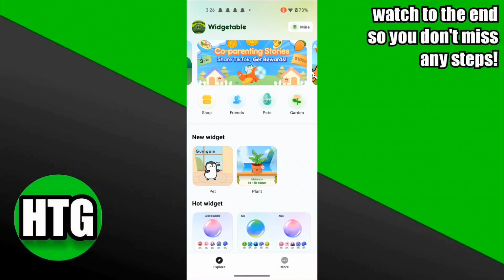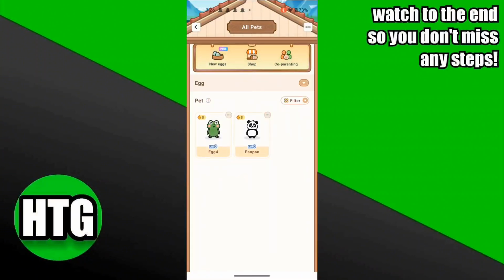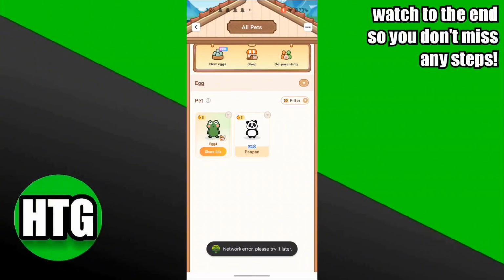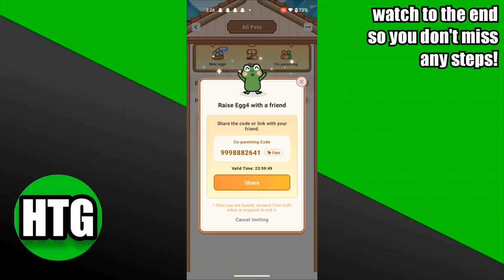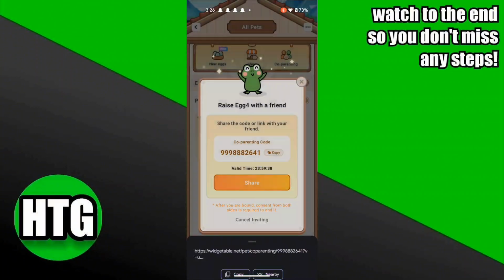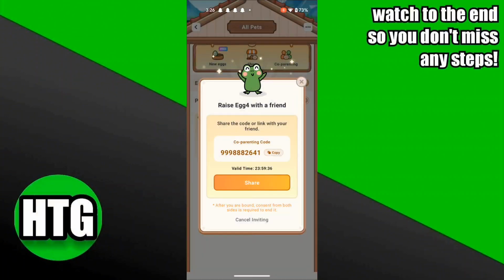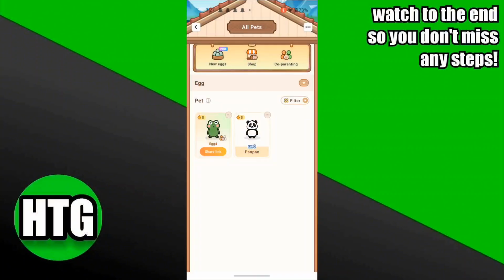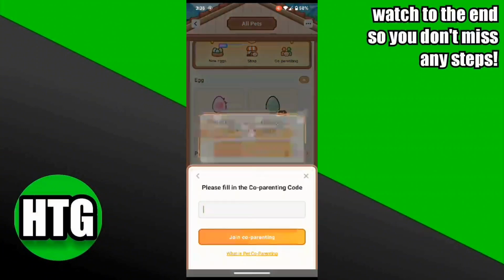HOW TO RAISE A PET WITH A FRIEND ON WIDGETABLE 2025! (FULL GUIDE)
Welcome to the ultimate guide on how to raise a pet with a friend on Widgetable! In this video, we dive deep into the art of co-pet parenting, sharing insights, tips, and tricks to ensure a harmonious and joyful experience for both you and your furry friend.

0:00 INTRO
0:04 TUTORIAL